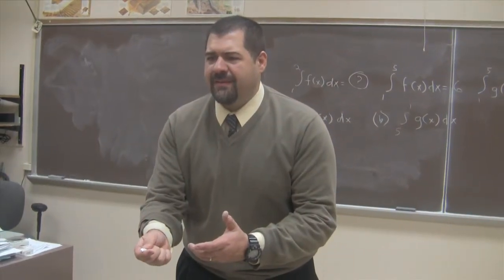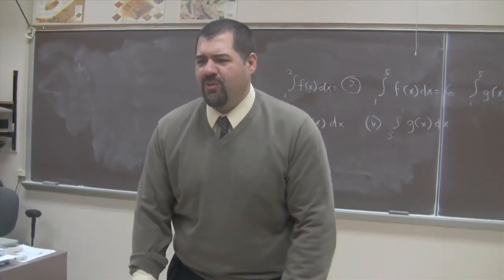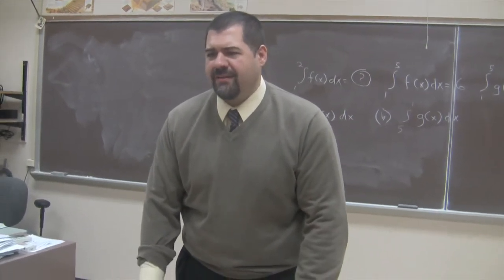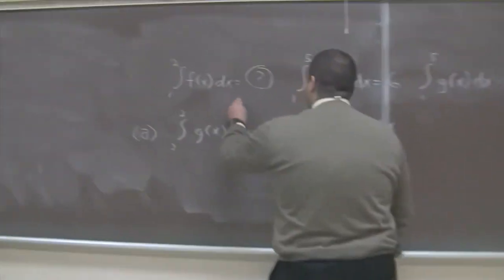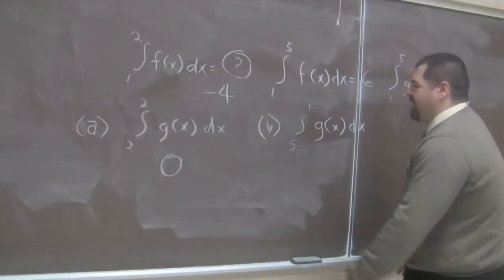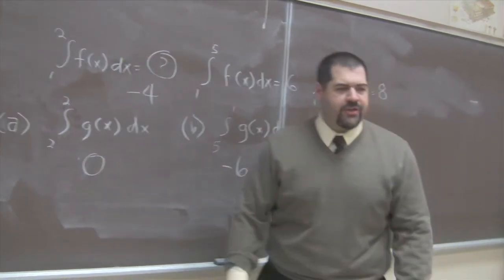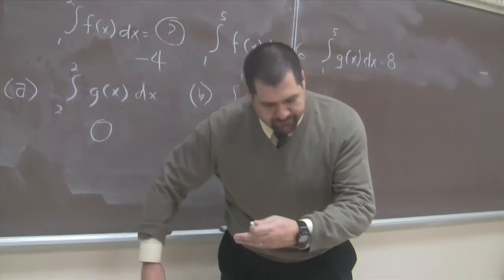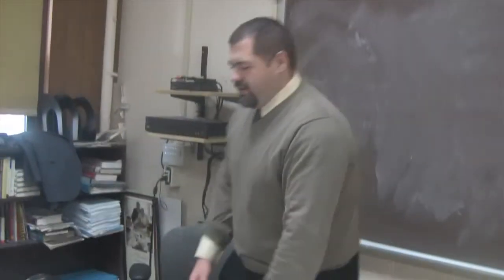Tick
2011 Festival Submission.  Alex Green, Salvatore Pagano, James Wilson, Anthony Turillo.